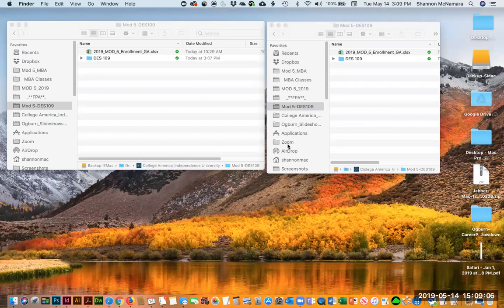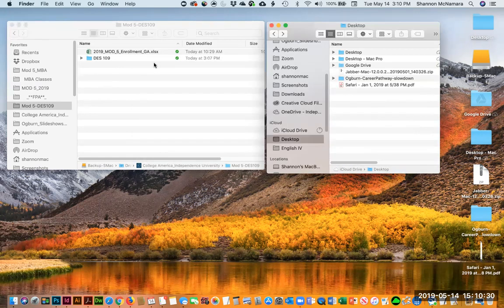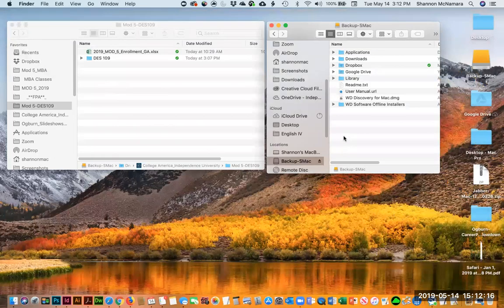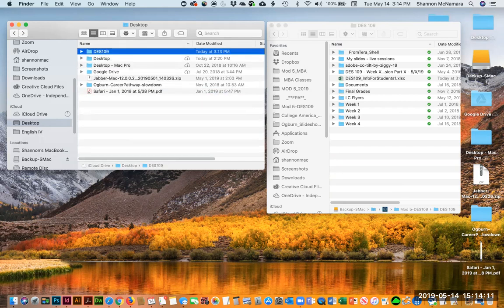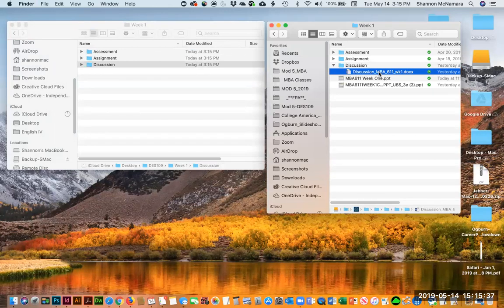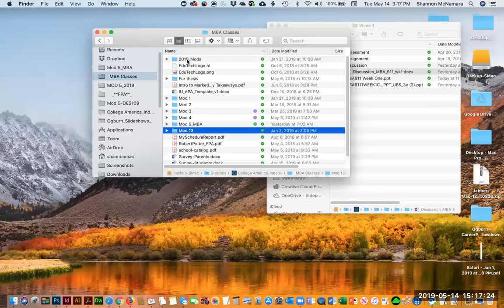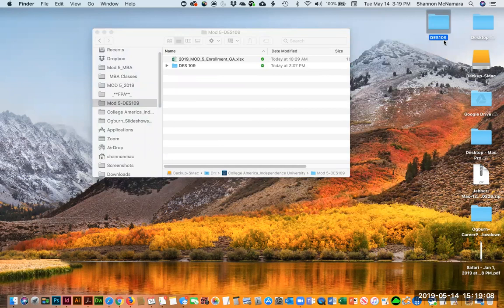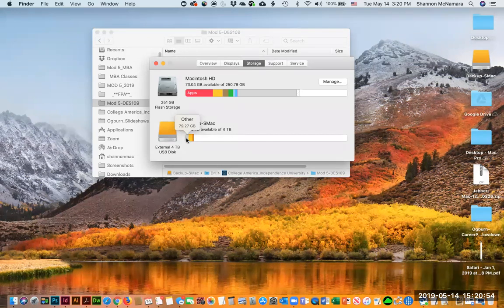Setting up folders and organizing your files